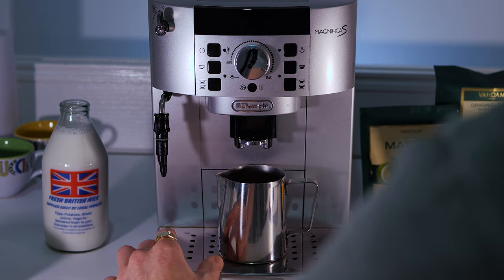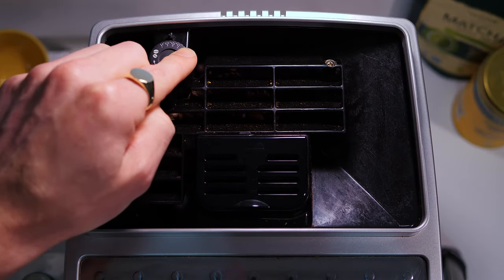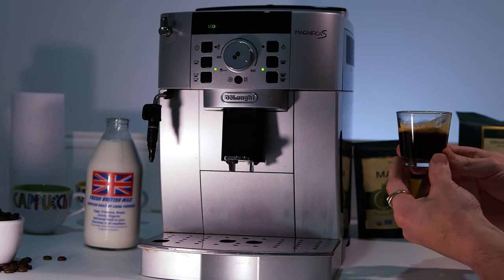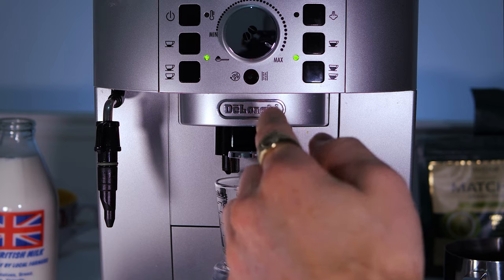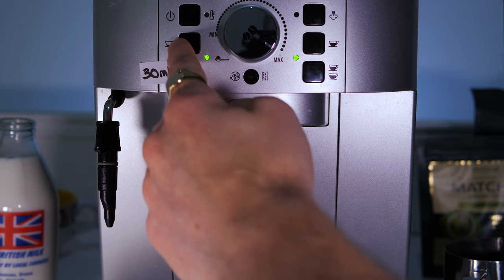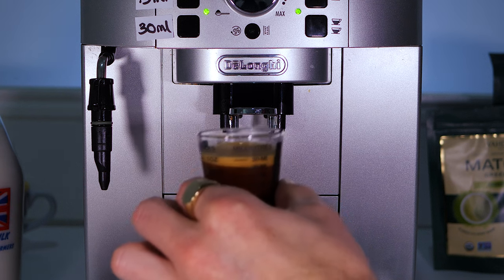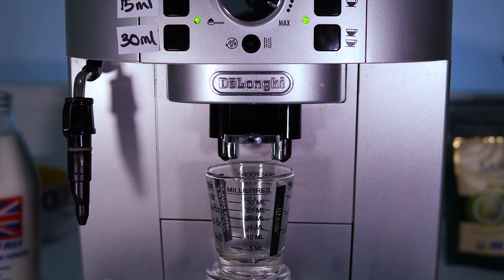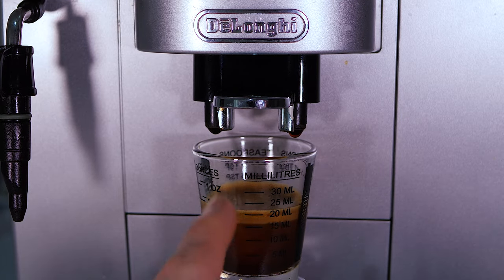How to make Stronger Coffee with DeLonghi Magnifica S - Full Tutorial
*Adjusting Settings* on the De'Longhi Magnifica S Espresso Machine to achieve a stronger tasting coffee, incl. taste testing experiment.

De'Longhi Magnifica S
14oz Milk Pitcher
12oz De'Longhi Milk Pitcher
8oz Double Walled Glass Coffee Mugs
30ml Shot Measuring Glass

De'Longhi Magnifica S
400ml Milk Pitcher
350ml De'Longhi Milk Pitcher
250ml Double Walled Glass Coffee Mugs
30ml shot Measuring Glass

De'Longhi Magnifica S
400ml Milk Pitcher
350ml De'Longhi Milk Pitcher
250ml Double Walled Glass Coffee Mugs
30ml Shot Measuring Glass

If you wish to reset the volume programming for each drink type on this machine , the default values as outlined in the instruction manual are:
Espresso ≃40ml
2 x Espresso ≃80ml
Long ≃120ml
2 x Long ≃240ml

Take note: Results will vary with each different batch of coffee beans, and therefore you may need to adjust the grind coarseness and or Min/Max dial to suit with each different batch -  For a quality strong velvety espresso, as opposed to a translucent, low viscosity watery looking extraction, aim to program the machine to deliver a 30ml espresso that first maybe begins to flow out in a drop or two, but then soon proceeds to slowly, consistently flow out in a rich viscosity, full of colour and crema. You do want the extraction relatively slow, rather than the water just channeling and gushing through the coffee puck. However if after making the setting changes shown in this video, you find that each espresso, after the first few initial drops of extraction; continues to be delivered in drops, rather than the target of a consistent flow, then just firstly experiment with adjusting the grind coarseness back a notch or two, less fine. You can alternatively, and or then additionally, turn the Min/Max dial on the face of the machine back a notch or two, anti-clockwise away from the maximum setting. Both of these adjustments will result in a less resistive path for the water to flow. Also note the Min/Max dial on the face of the machine determines how much coffee is potentially ground up into each puck by altering the duration in which the coffee mill spins for. On the Min setting the coffee mill spins and grinds up beans for about 4 seconds, and on the Max setting, about 8 seconds. The amount of coffee beans that feed down into the mill during these time frames will vary each time, and ultimately determine how much ground coffee ends up being involved in each extraction. An overcrowded puck, alike an overly fine grind; can result in the delivery of the coffee too slow, in drops. You may need to adjust each of the settings differently to best suit each different type of coffee beans that you're using.